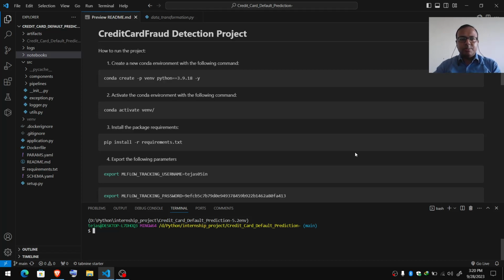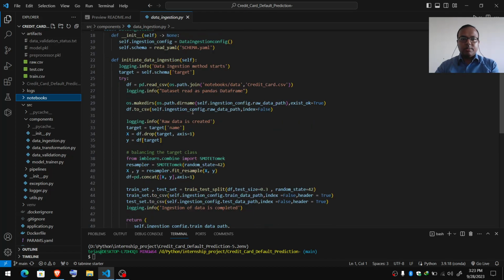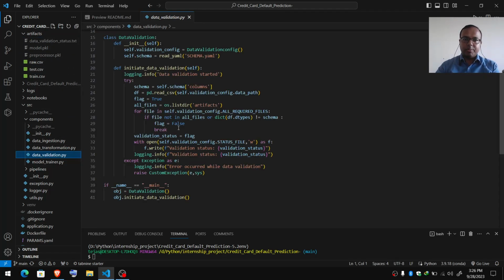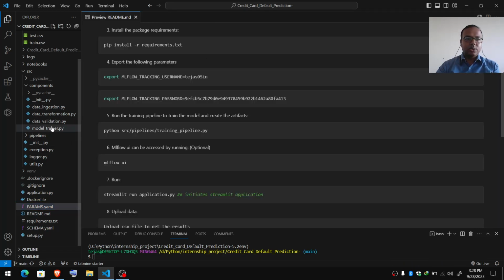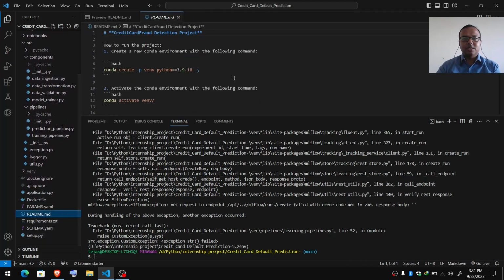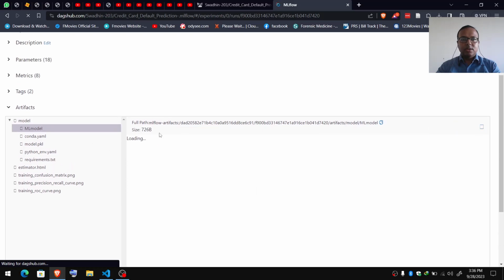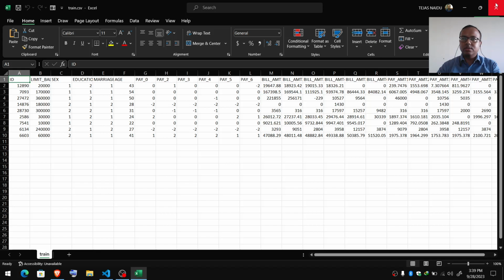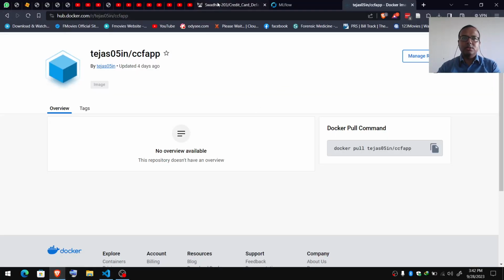credit card fraud detection demonstration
This is an end to end Credit Card Fraud Detection project built in python hosted in github and made deployment ready with docker